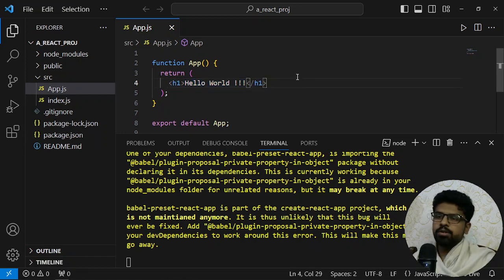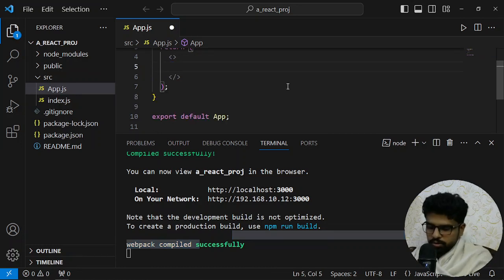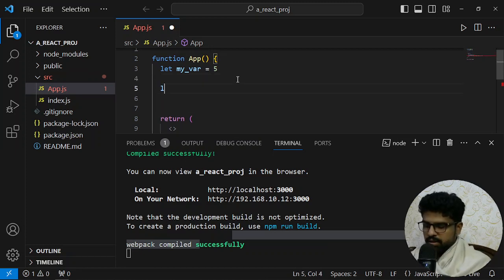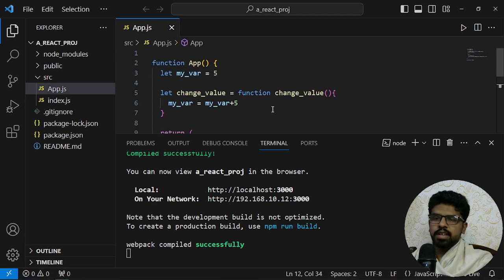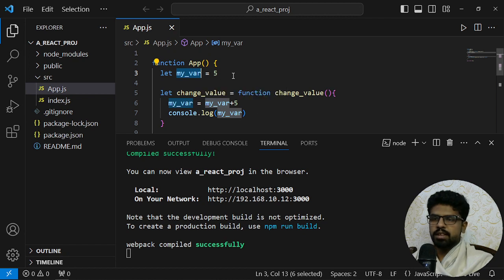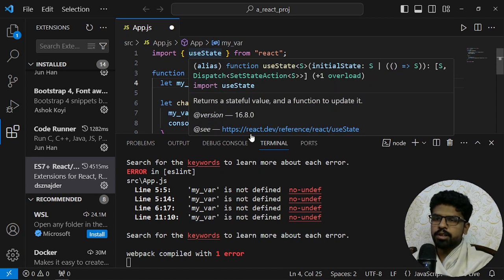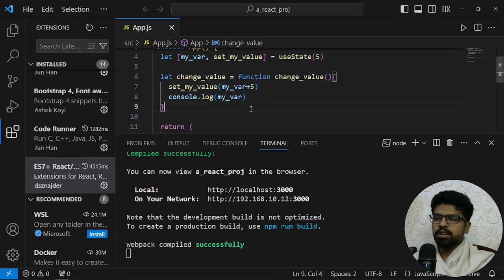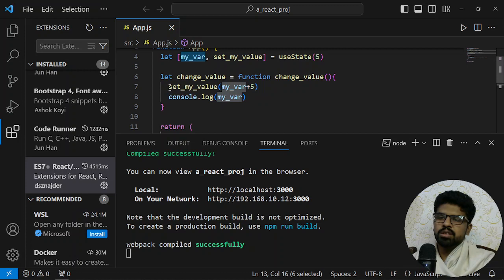React tut # 4 | Hooks and Variables in React | Lets Build a Startup: UBprogrammer.com